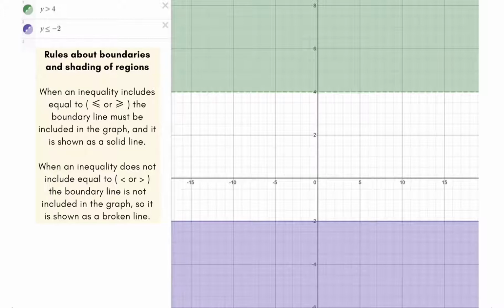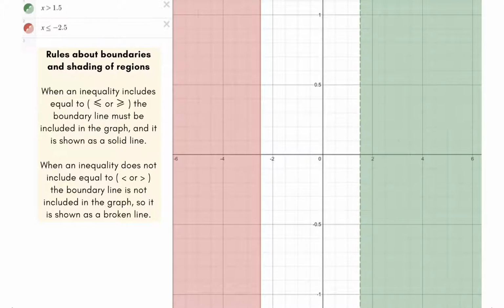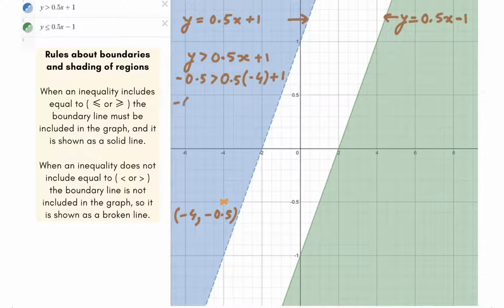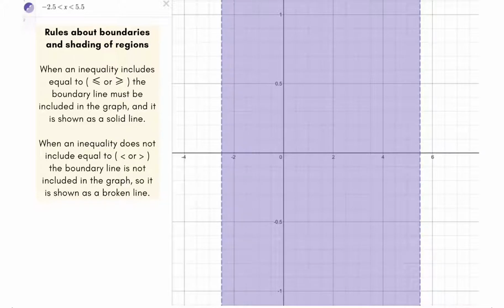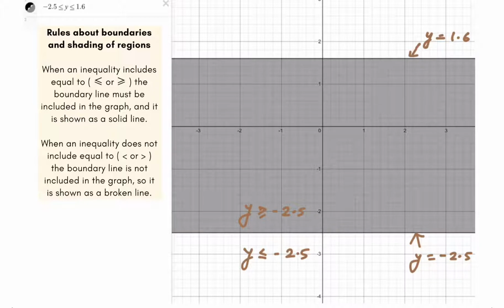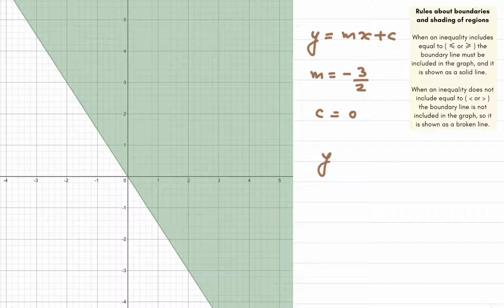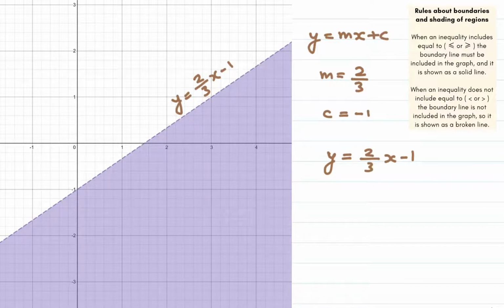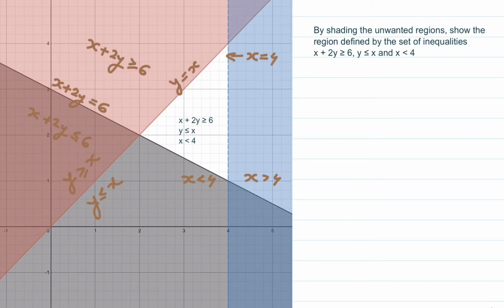LINEAR INEQUALITIES (SHADING OF REGIONS) - 3